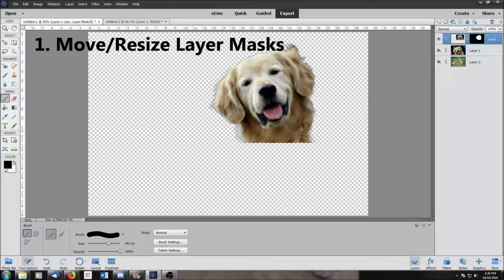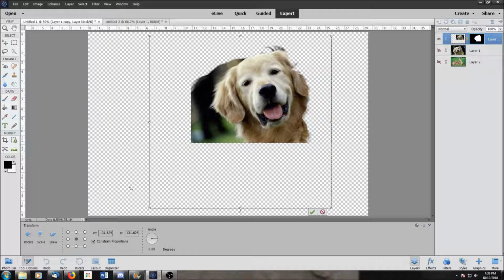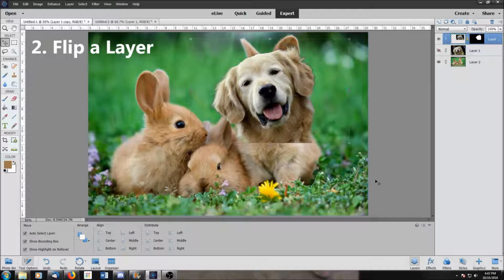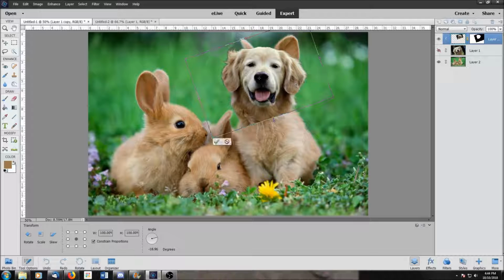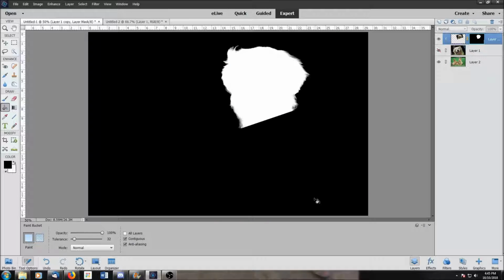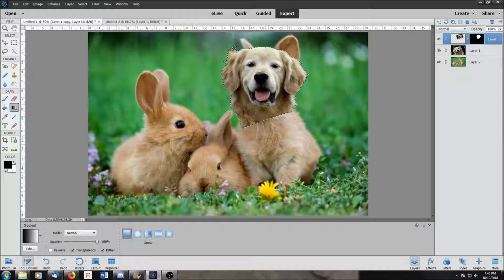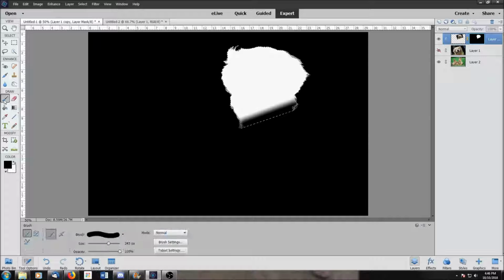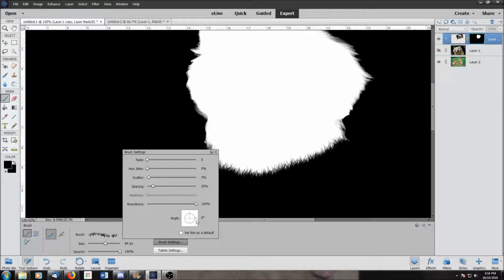Tips for Hybrid Creature Assignment